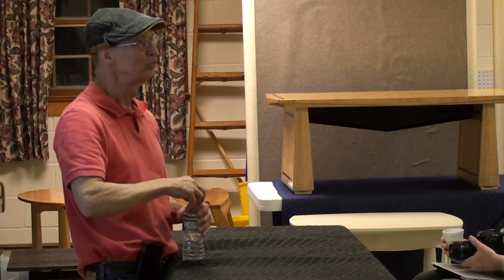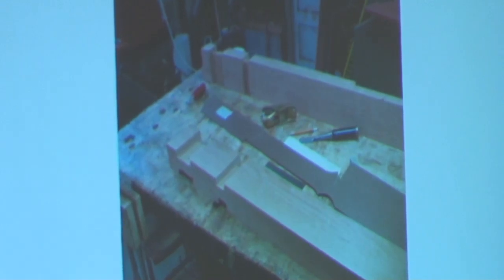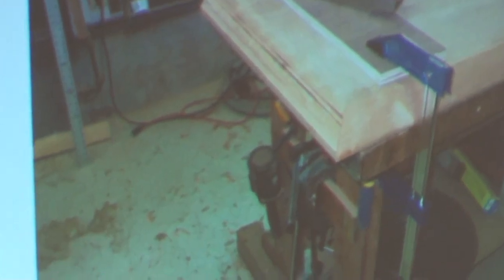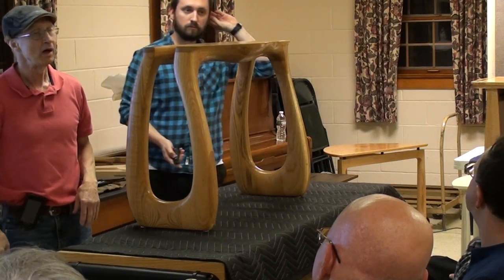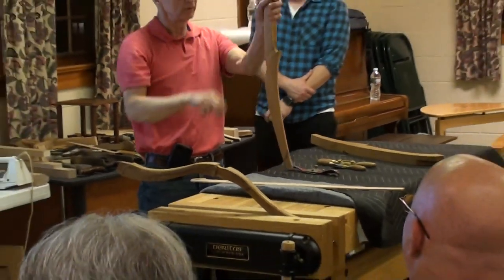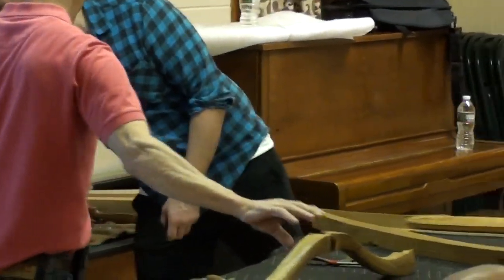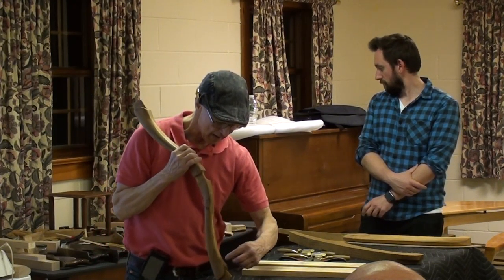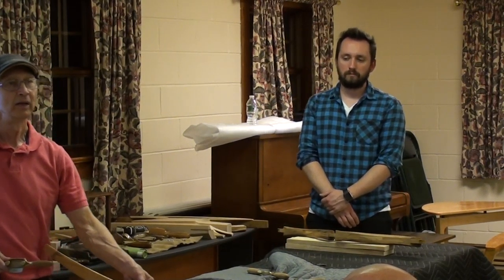CJWA 4/10/2019 P2/6 -sequence issue